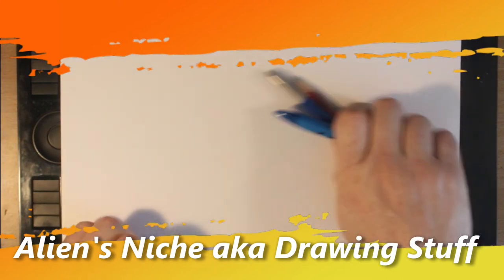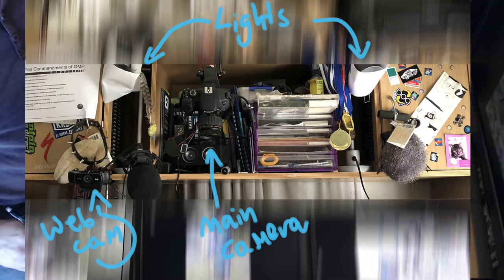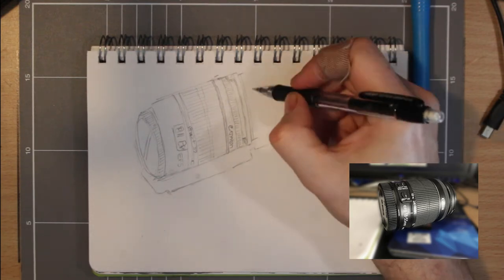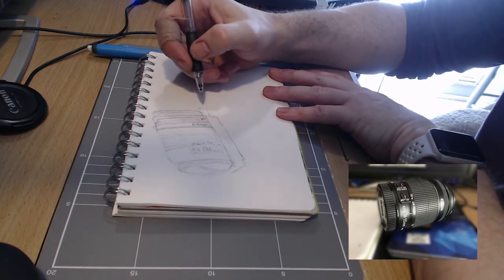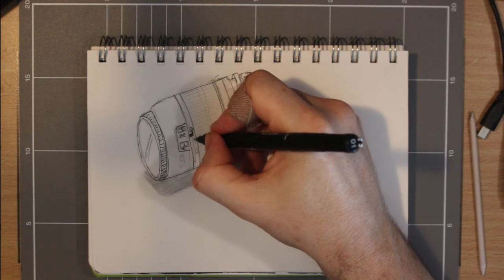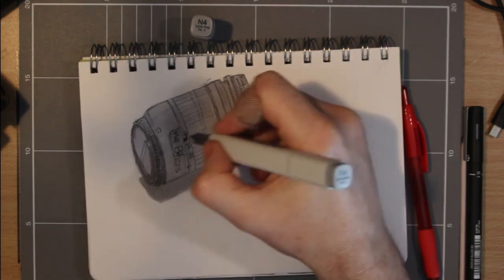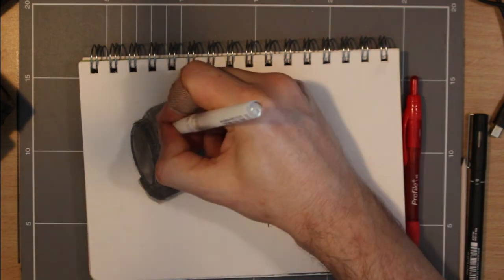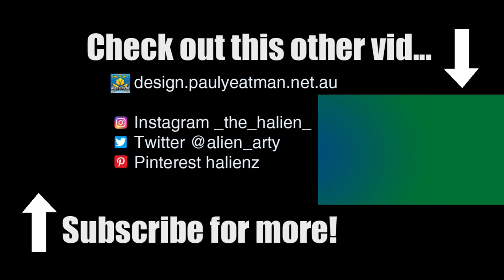Draw Still Life - Camera Lens | Setting Up Multiple Camera Angles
I draw a Canon SLR Camera lens using a mix of graphite, fine liner and copic marker and also investigate different camera angles.

I started this video as a test as I worked out how best to position my Canon EOS700D for overhead filming.  I wound up placing a cutting mat on my desk to try and align the camera better.  I then decided to see if I could compliment that with a side on camera view.  For that I used my Logitech c922 Pro Stream and set it up on the right.  I also permanently set up my lighting by clearing some junk out of my desk and positioning my lights.  Later I moved my webcam to provide a left hand view as while it was on the right, what I was drawing was occluded by my hand.

The still life was drawn with wonky perspective which I attempted to fix in Photoshop.  This was partially successful. Drawing the object properly is the way to go.

This may give you Ideas to fill your sketchbook.

Music by me using Albeton Live.  Video edited using Cyberlink PowerDirector.

CHAPTERS
0:00 Intro Screen
0:12 Setting Up Cameras for Alternate Angles
1:18 New Camera Lens Commissioned
1:59 Sketching Camera Lens - Overhead
2:09 Deciding RHS angle bad.  Changing to LHS Oblique
2:50 Sketching Camera Lens - LHS Oblique
3:03 Using Blending Stick & Inking
3:24 Switching to Overhead
3:57 Showing that the perspective is wrong
4:31 Adding Copic Neural Greys
4:55 Switching to Oblique Angle
5:12 Warm Grey 5 Wash
5:42 Adding White Gel Pen Highlights
5:52 Adding Additional Line Work
6:05 Showing Scan of Final Artwork
6:20 Angles Altered in Photoshop
6:33 End Screen

Get social with me...